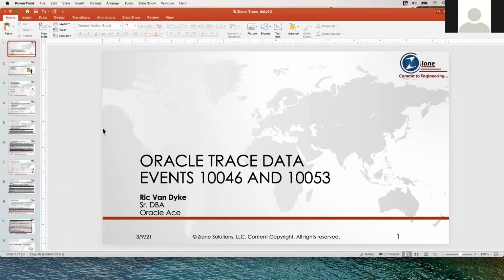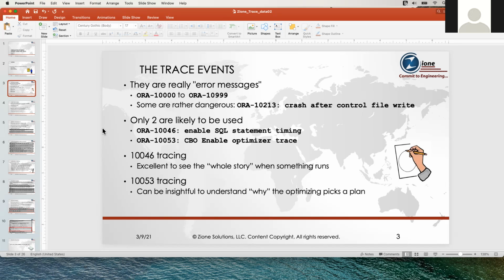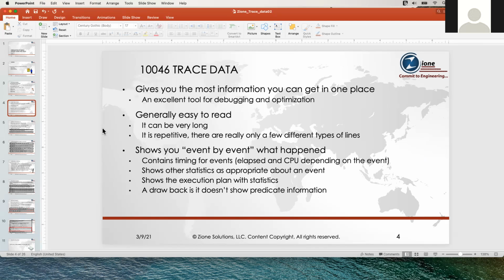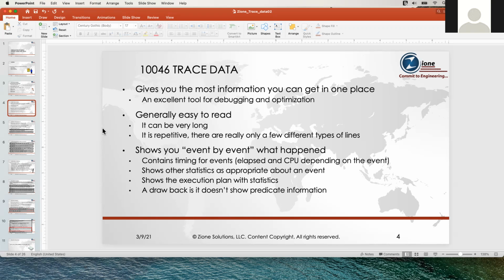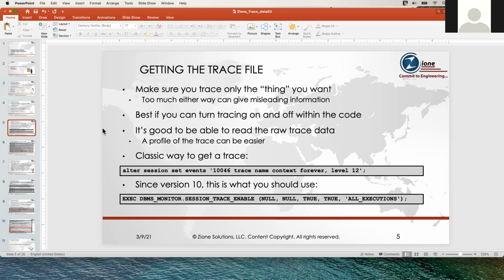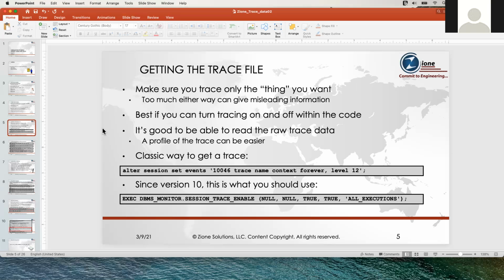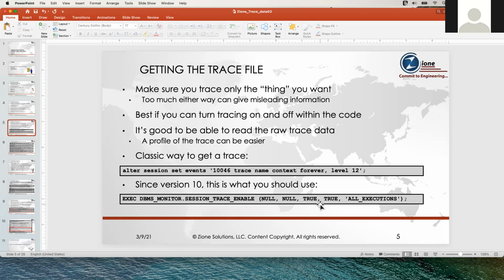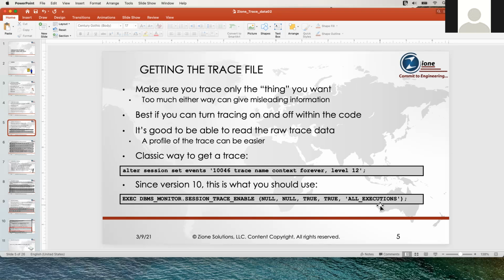SEMOP-03-09-2021 - Ric VanDyke - Level 100046 trace - Part 1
THis Recording is Ric VanDykes presentation on level 10046  and 10053 traces